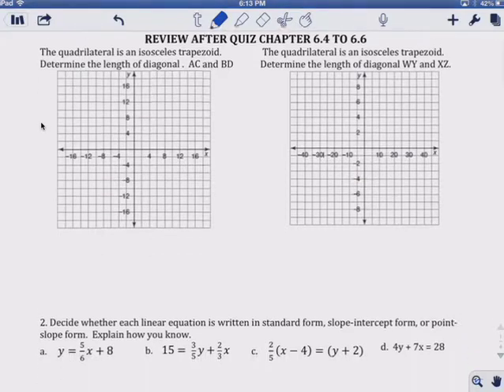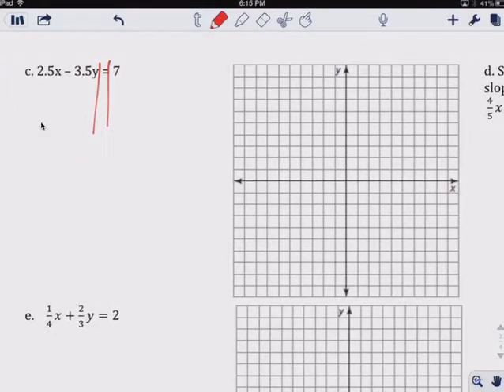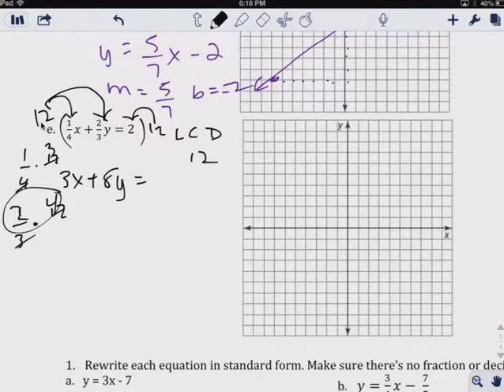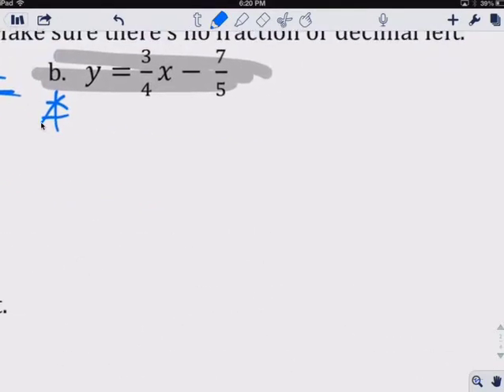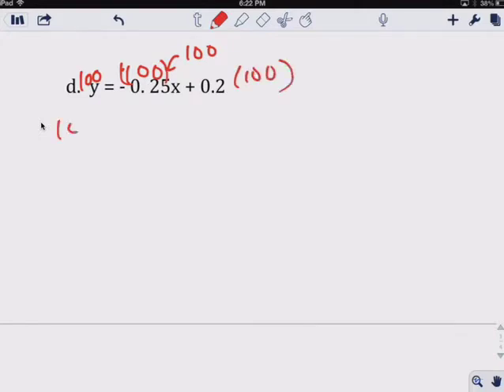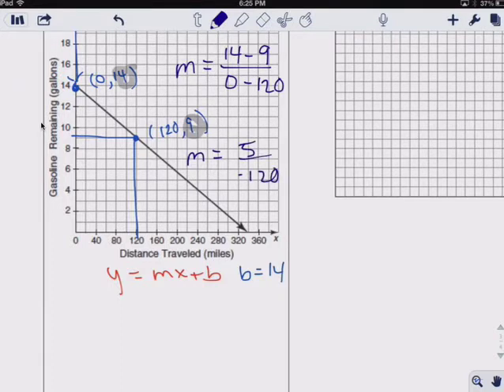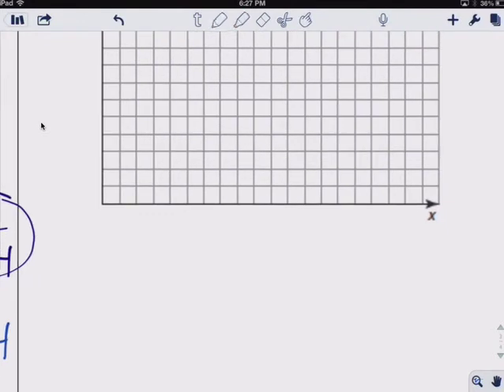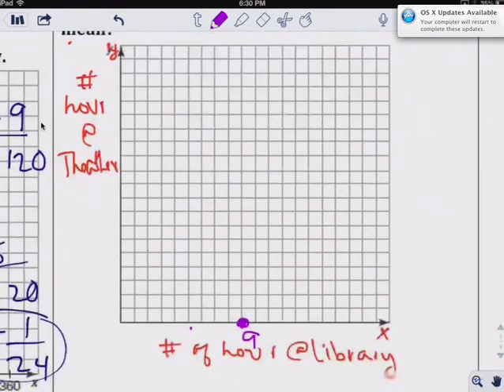HW Review After Quiz Ch 6 4 to 6 6